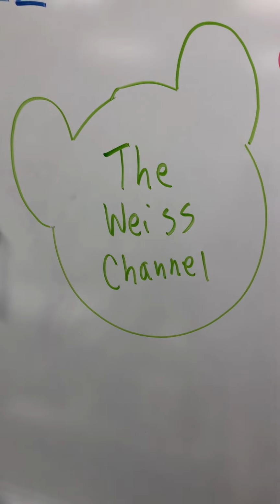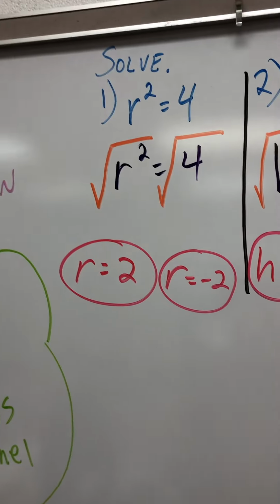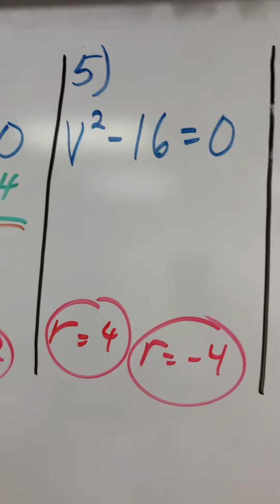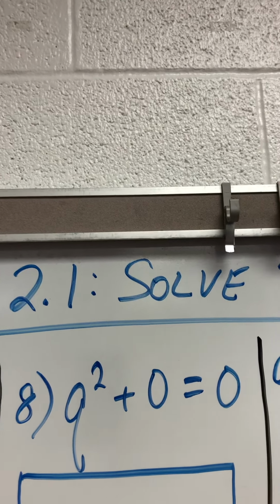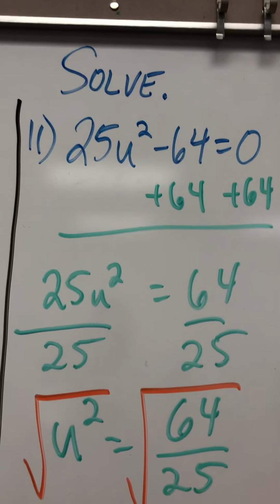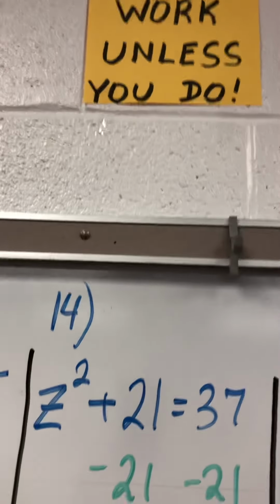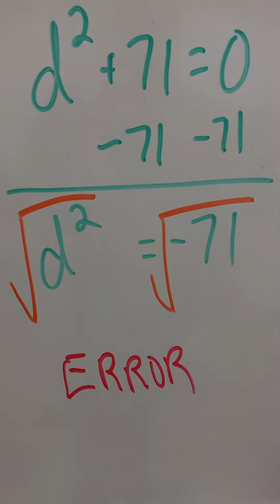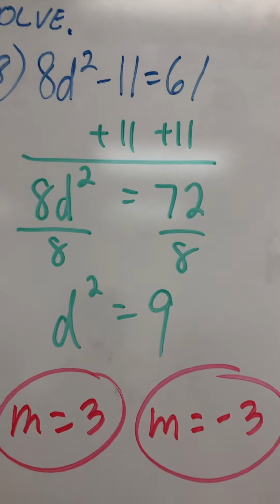Solve by Square Roots